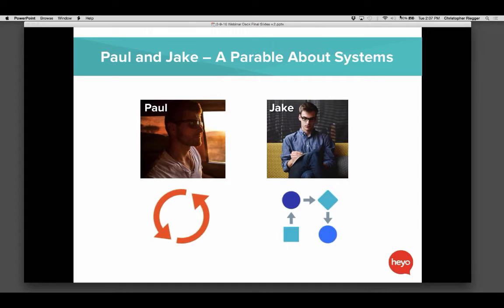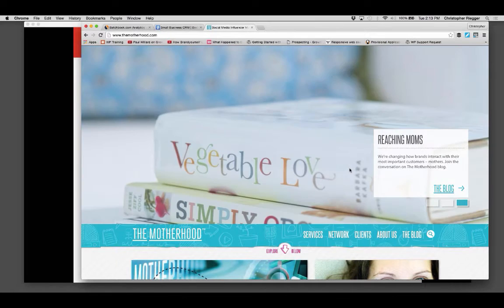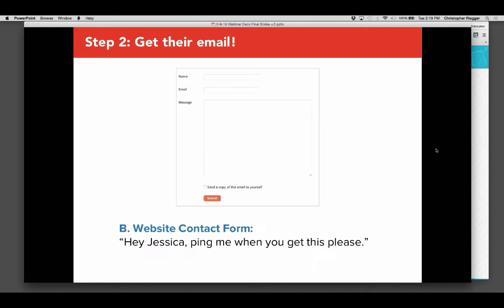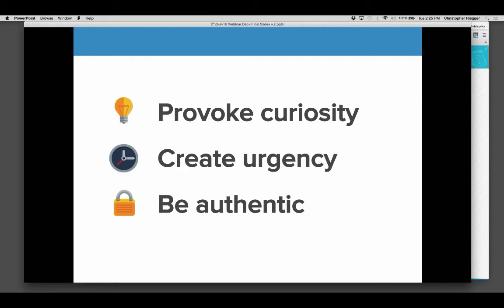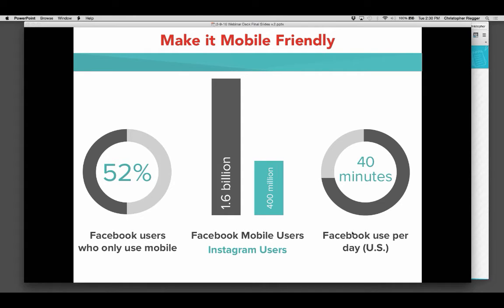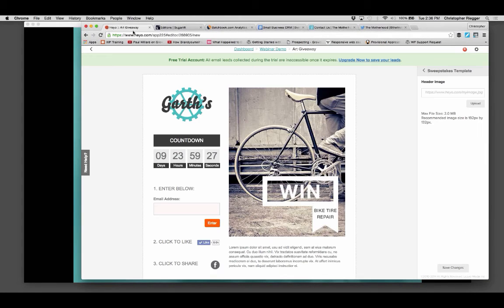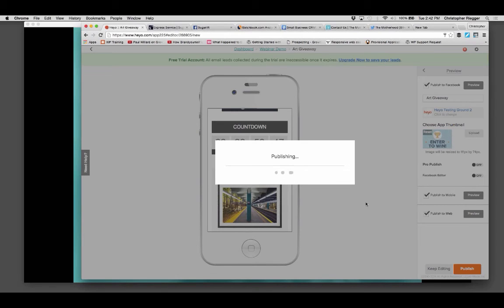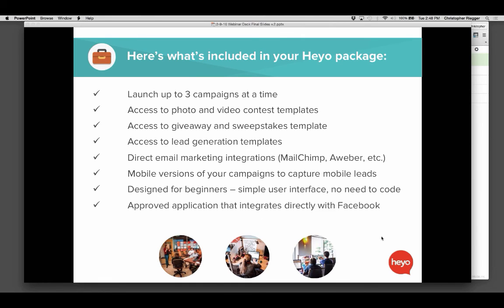The Quick Way to Build a 1,000 Person List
Find out how to (ethically) steal your competitors customers and learn the one button you can click to double your new email leads.